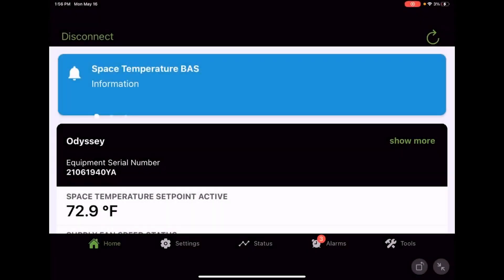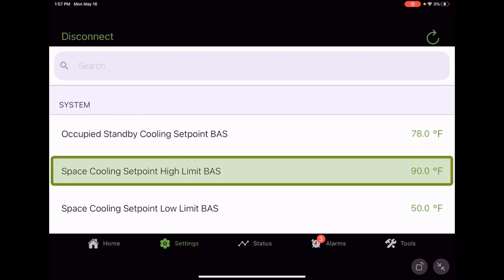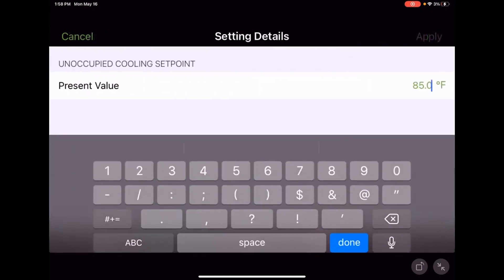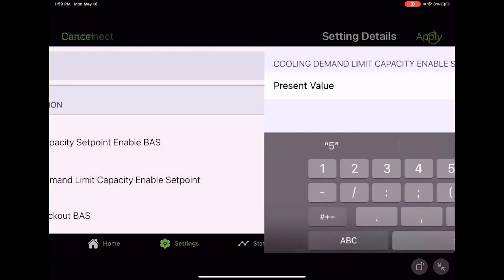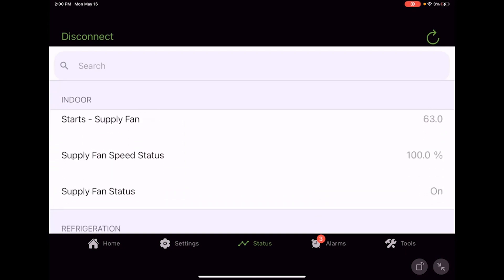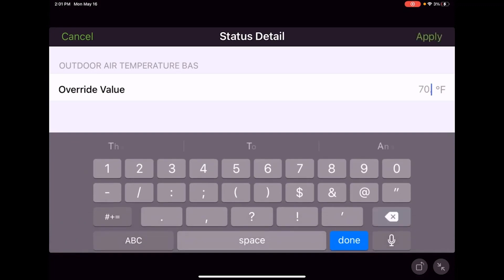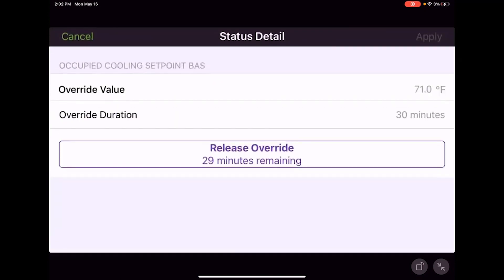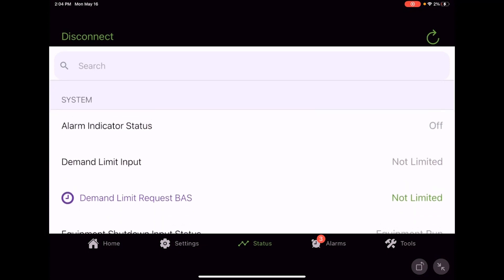Symbio® Service & Installation App: Adjusting Setpoints and Overrides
Learn how to utilize the Symbio® Service and Installation mobile app to configure, adjust and override operational setpoints for  Trane® and American Standard® Precedent®, Voyager® 3, Odyssey™, and Trane Axiom™ Rooftop Water Source Heat Pumps equipped with a Symbio 700 controller.